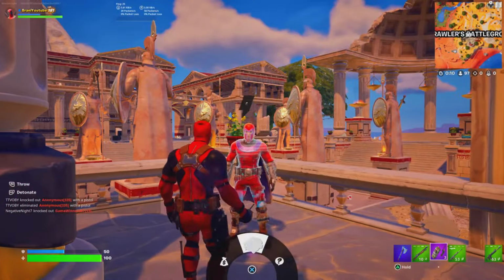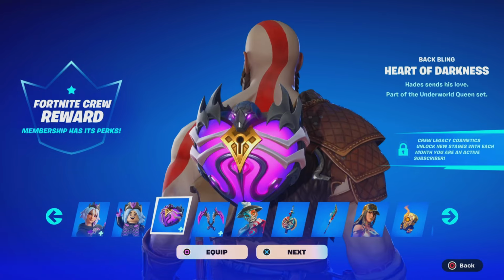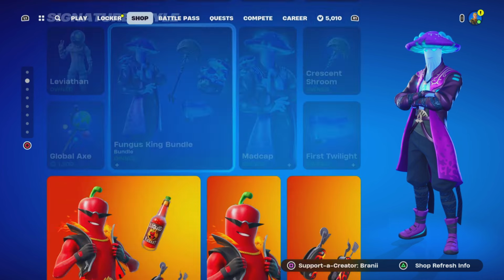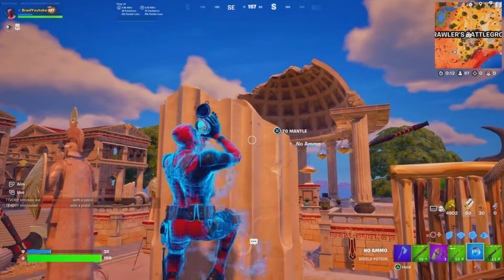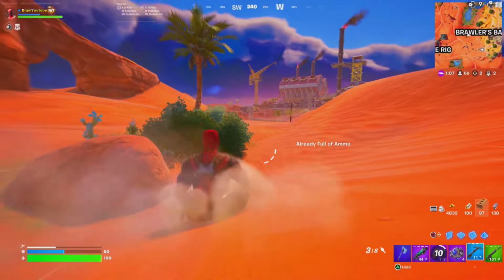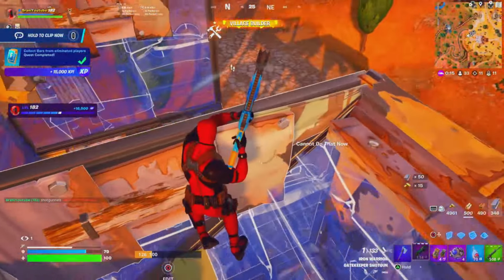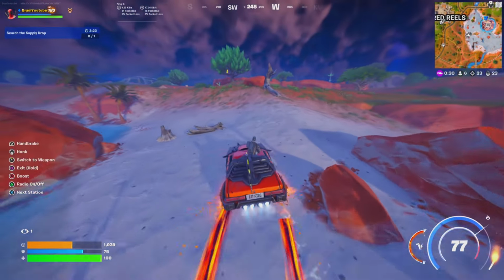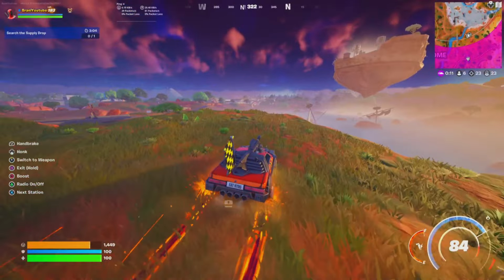How To Get Wastelander Magneto Power Mythic in Fortnite Chapter 5 Season 3 Location